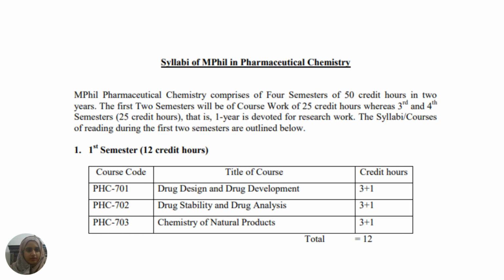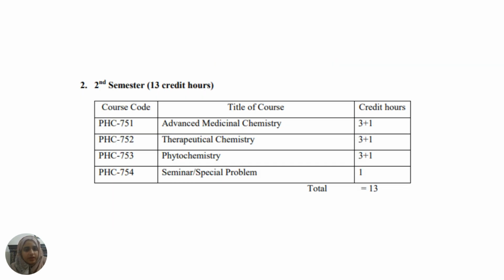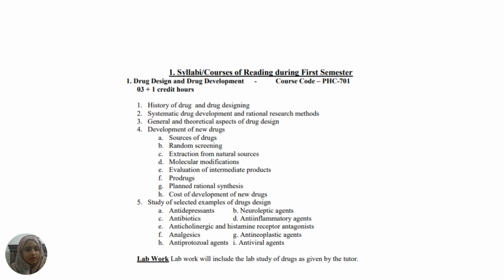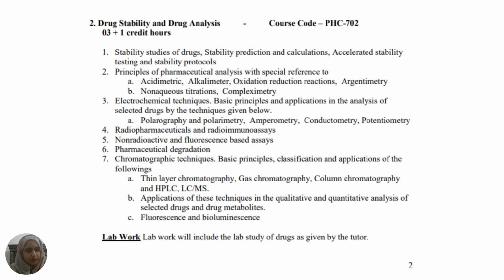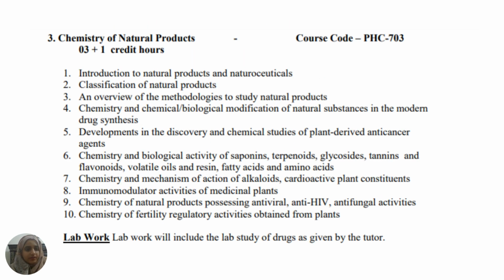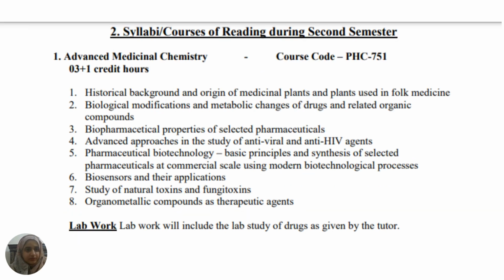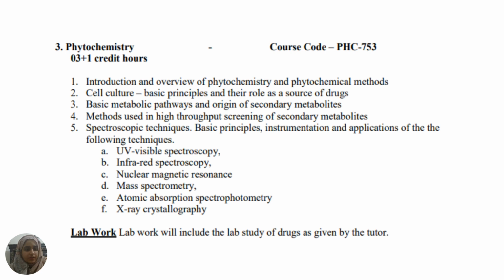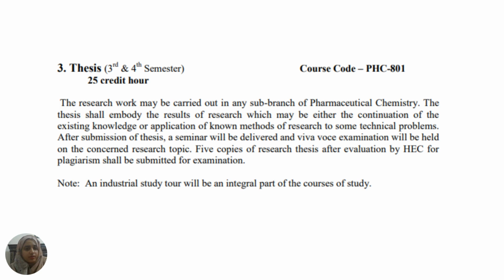Syllabus for MPhil Pharmaceutical Chemistry